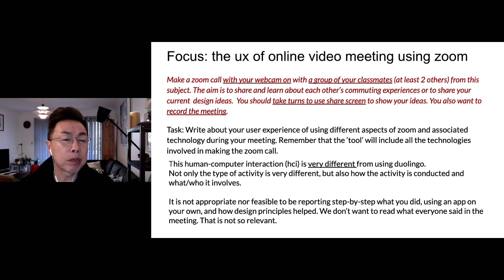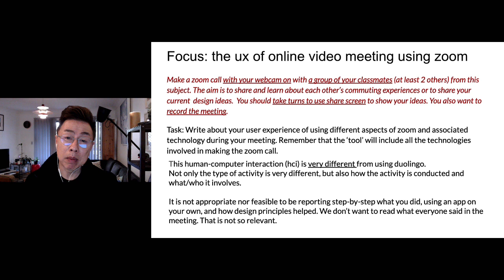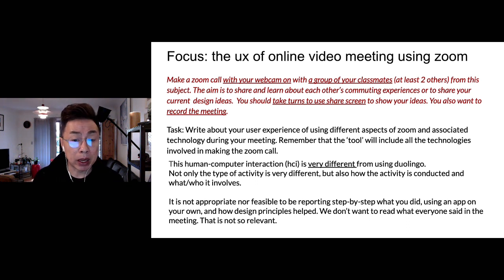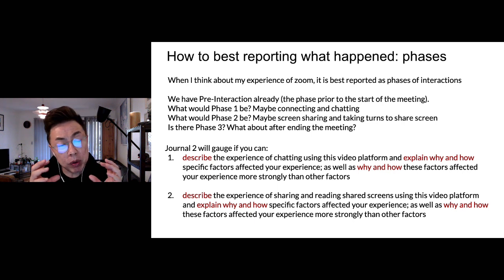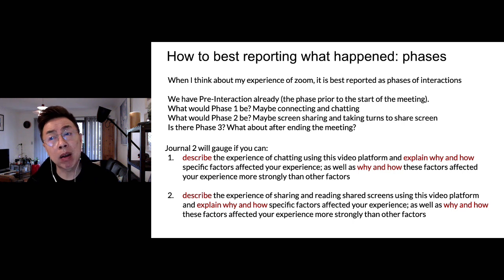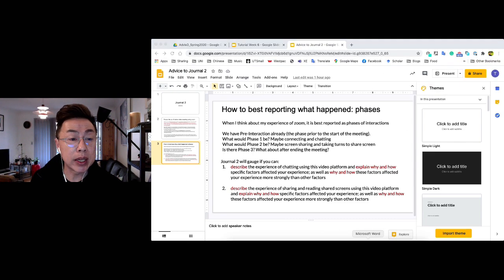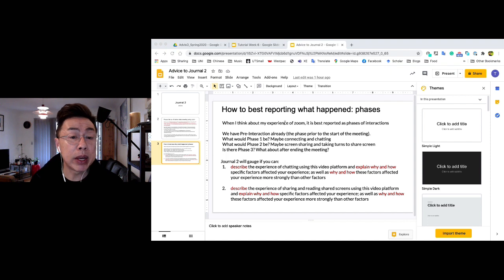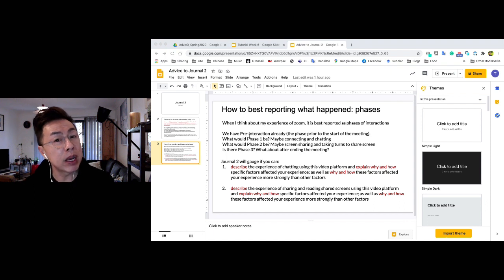24 - Advice for Journal 2